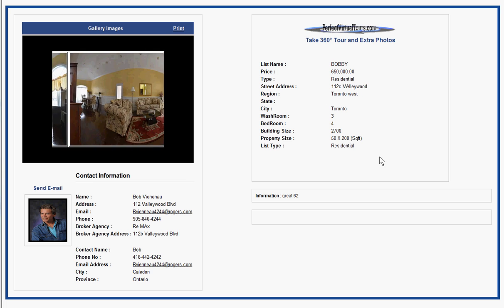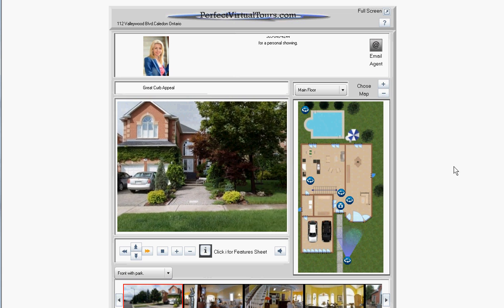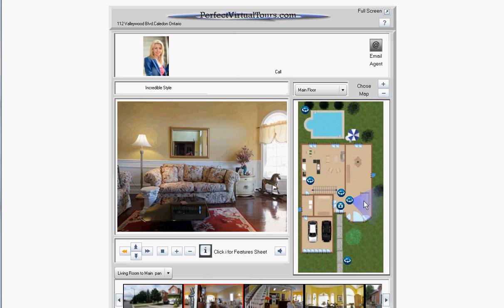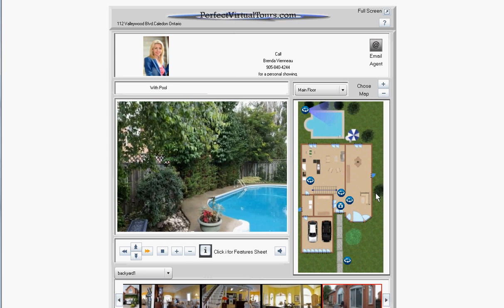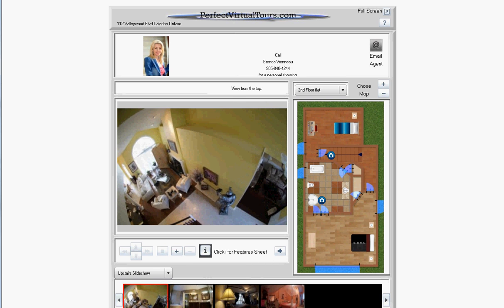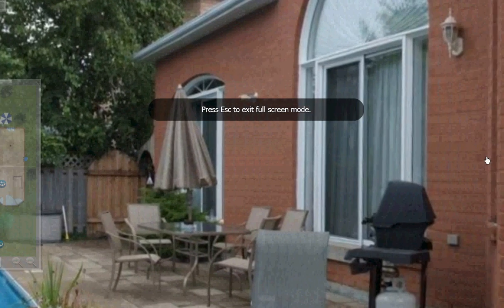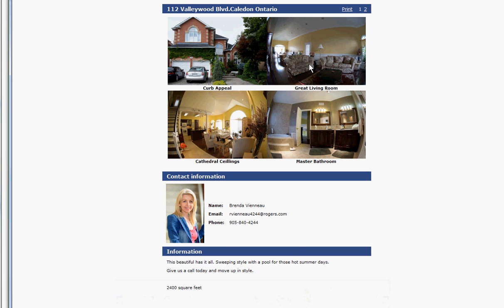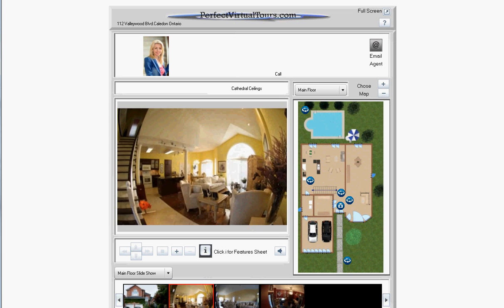look at tours